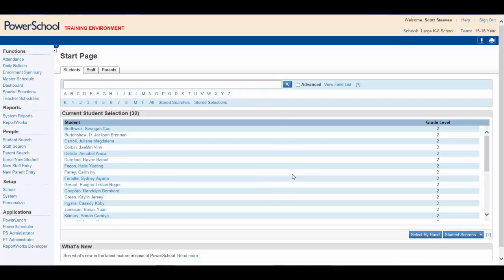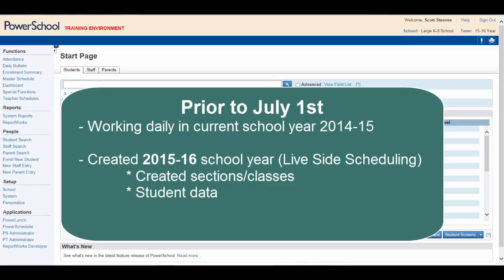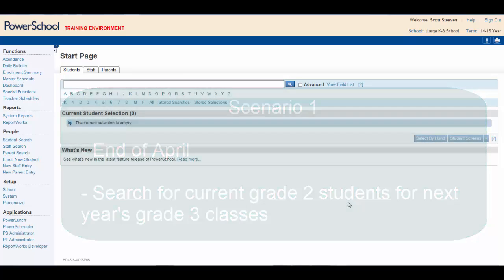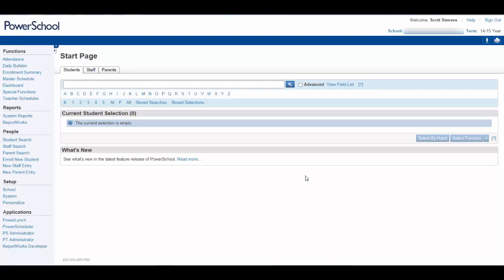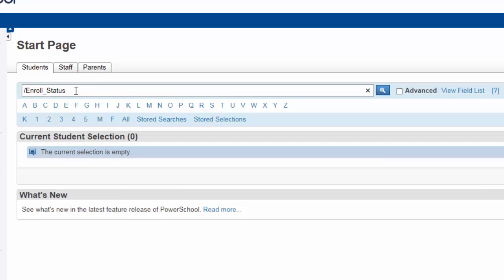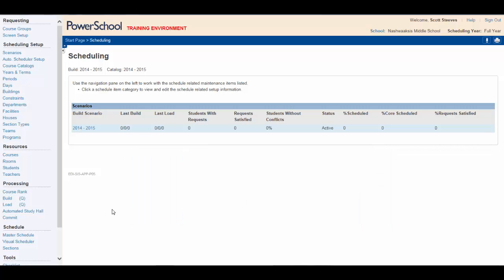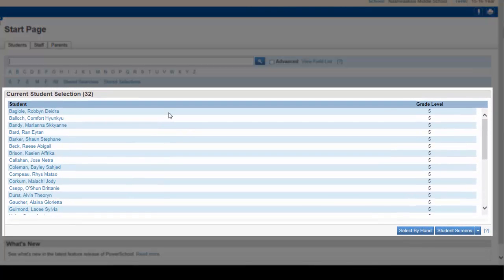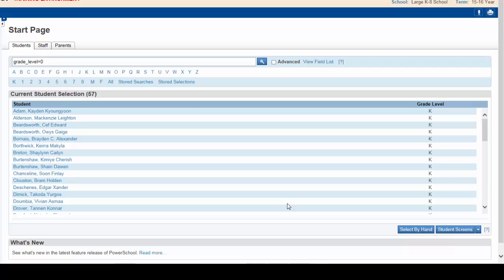Scheduling Part 3: Searching for a Group of Students for Mass Enrollment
Description:  Search for various groups of students in your database in preparation for mass enrollment